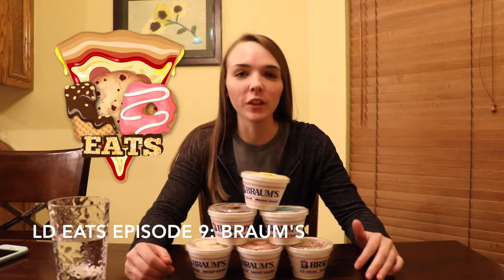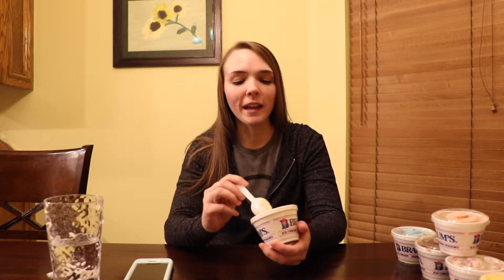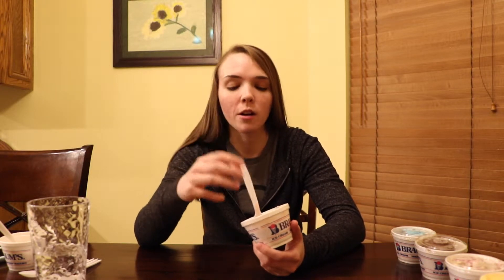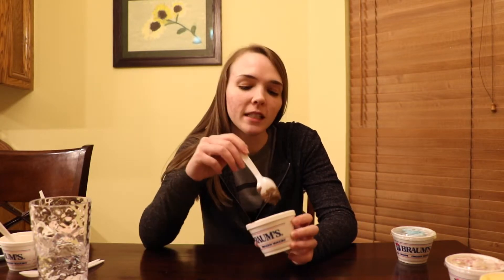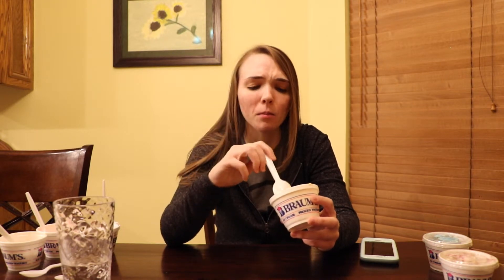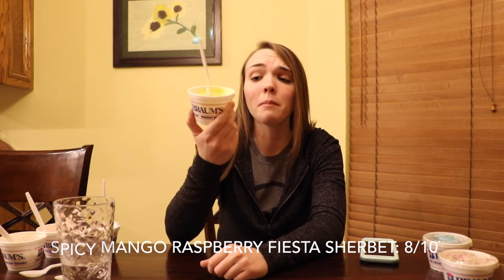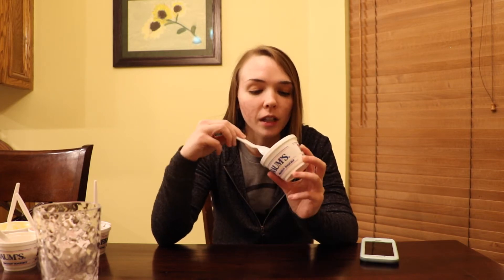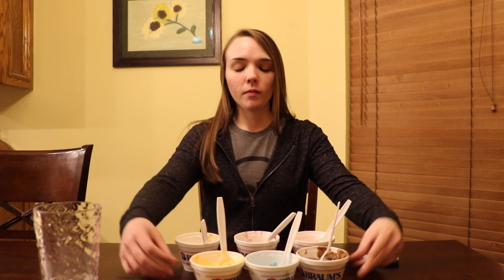LD Eats Episode 9: Braum's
In this episode, LD reviews Braum's 6 new flavors: Oatmeal Cookie, Strawberry Blondie, Spicy Mango Raspberry Fiesta Sherbet, Deep Raspberry Ganache, and Cookie Monster.